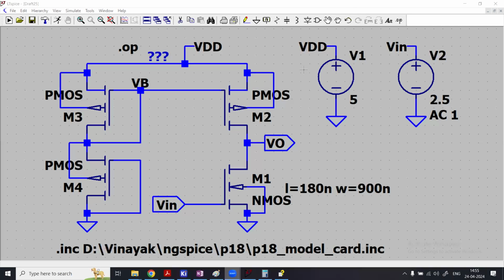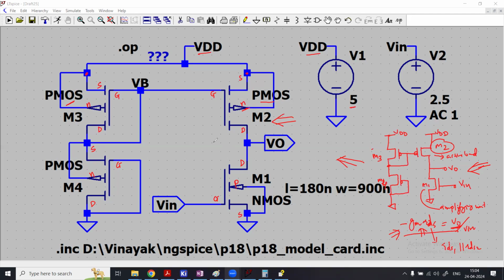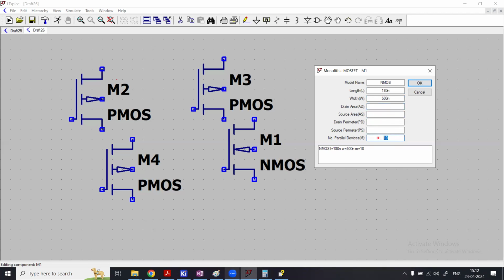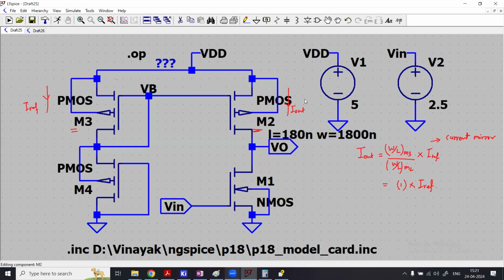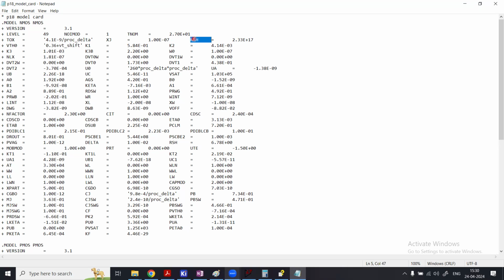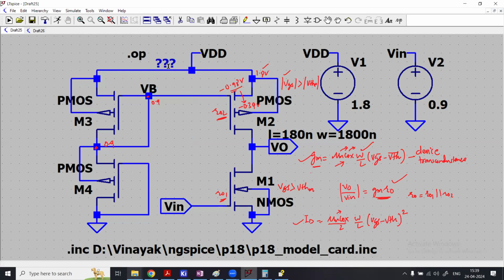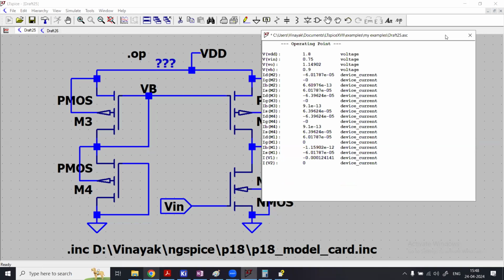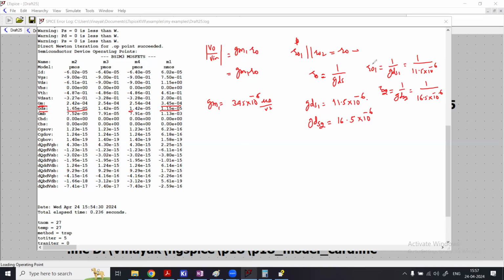Design of Analog Integrated Circuit Using 180nm Technology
Are you ready to unlock the secrets of common source amplifiers? Join us in this in-depth tutorial as we explore the intricate world of designing and simulating common source amplifiers using Spice simulation software. From understanding circuit structures to harnessing the power of advanced technology spice cards and device models, this step-by-step guide covers everything you need to know to become a master of common source amplifier design.

Starting with the fundamentals, we explain the critical components of a common source amplifier and delve into the nuances of biasing techniques to ensure optimal performance. Learn how to calculate threshold voltages for MOSFETs and explore device parameters essential for accurate simulation results.

Discover the importance of technology spice cards and delve into the intricacies of device models, including MOSFETs and transistors, to accurately represent circuit behavior. Gain insights into fine-tuning device parameters for precise simulation outcomes and explore the intricacies of 180nm technology files for advanced circuit design.

We walk you through setting up Spice simulation for operating point analysis (Op) and provide valuable insights into analyzing node voltages and device currents. Learn how to refine biasing parameters to achieve optimal saturation and troubleshoot model file errors and warnings for seamless simulation.

With practical demonstrations and real-time troubleshooting, you'll gain a deep understanding of common source amplifier design principles. Extract GM and GDs values from simulation results to fine-tune your circuit for maximum performance.

Finally, we perform AC analysis to explore frequency response and conclude with valuable resources to further enhance your understanding of electronic circuit design.

Whether you're a student, hobbyist, or professional electronics enthusiast, this tutorial equips you with the knowledge and skills to confidently design and simulate common source amplifiers.